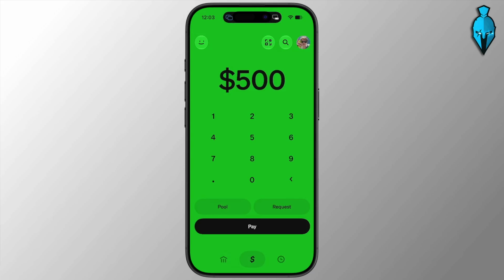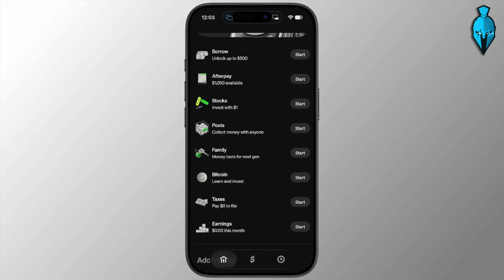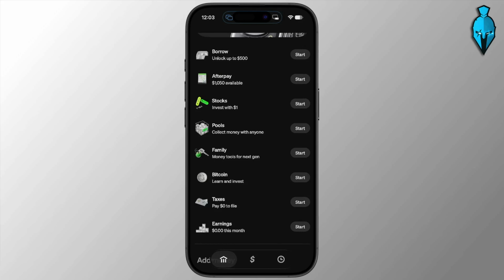How To Make A Partial Cash App Borrow Payment - Full Guide